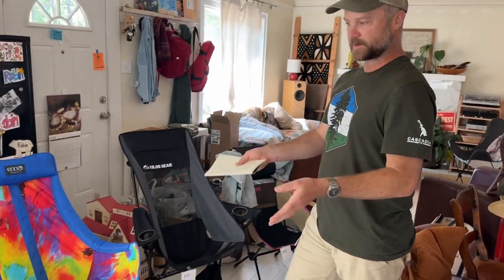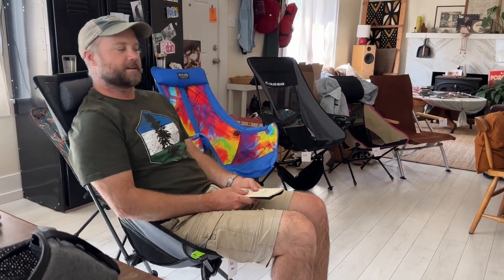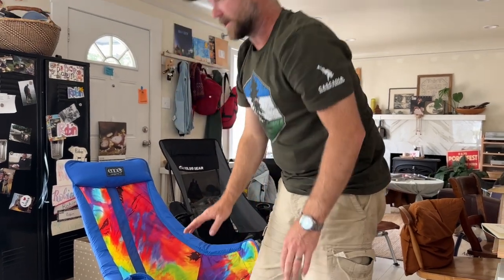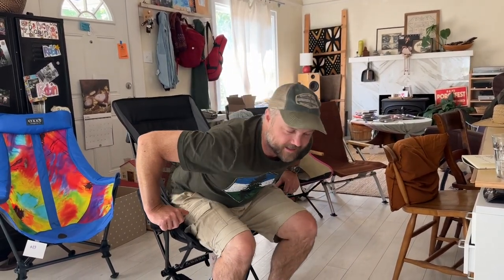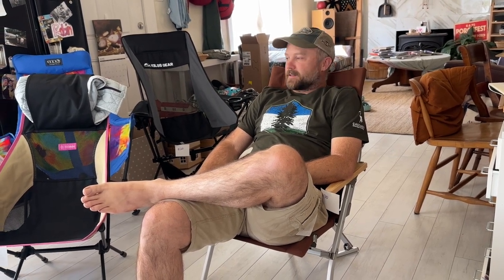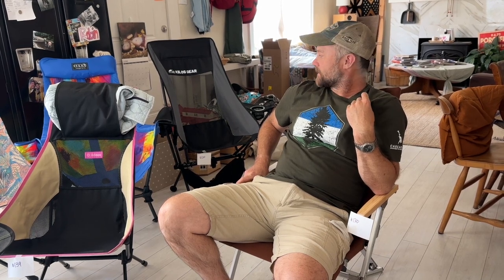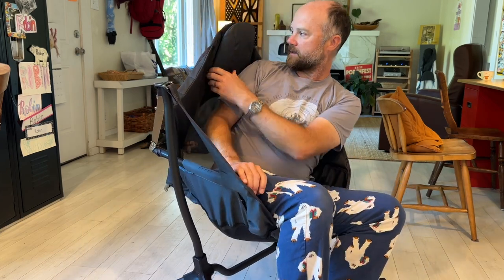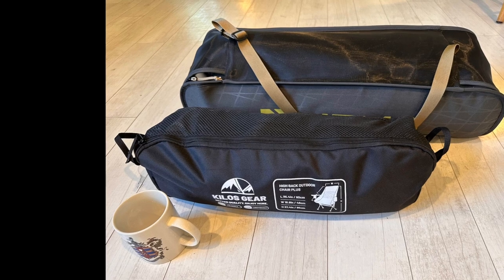Camp chair reviews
Whew, what a camp chair adventure. I hope these reviews and comparison helps you shortcut your own camp-chair shopping experience. Endgame chair is the Nemo Stargaze Reclining Camp Chair, see chapter below to skip there.

chapters
00:00 intro
00:44 meet the chairs
01:54 REI Camp Boss $90
03:41 Cascade Tech $54
04:42 ENO Lounger DL $150
07:39 KILOS Highback Arm Chair 2.0 $120
09:40 Helinox Chair Two $140
11:18 Snopeak Low Beach Chair $170
12:45 the initial wrap
13:33 Nemo Stargazer $300 REI
17:26 final wrap